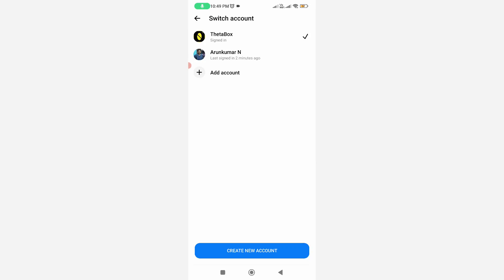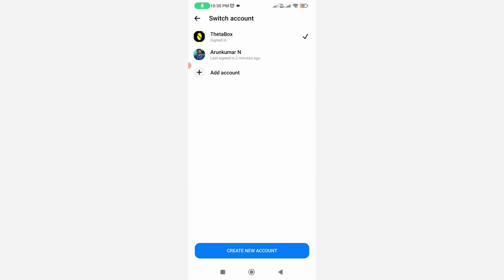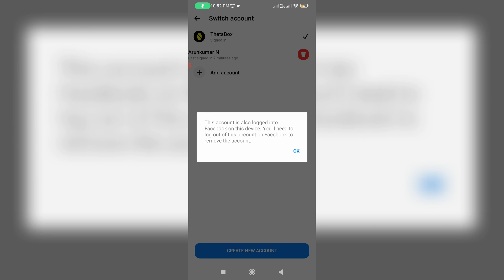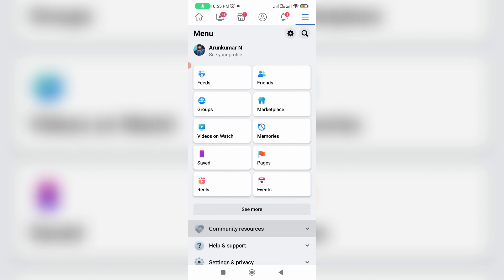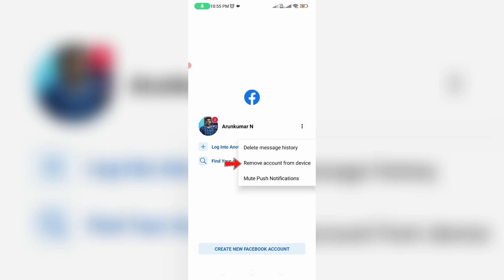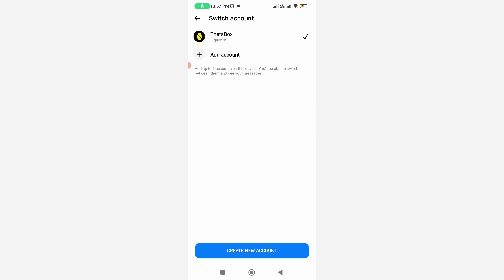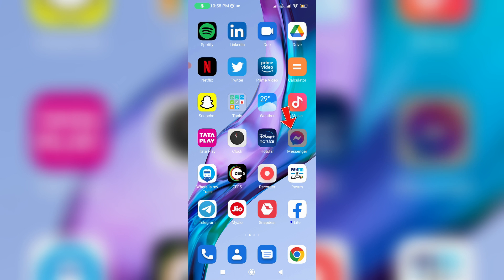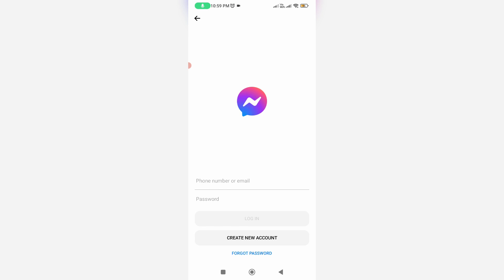how to remove accounts from messenger | remove account on facebook messenger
This tutorial is about how to remove account on messenger or deactivate accounts from facebook messenger.

This solution works for all android phone models like samsung,oppo,vivo,oneplus,realme,poco and xiaomi redmi or mi phone.

Always use 2023 released new update of facebook app or fb lite app on your device.

But sometime this method may be not working for apple ios based iphone and ipad devices.

At same time if you use messenger on pc or laptop,also you can try this method.

But if you not like to remove your multiple accounts,just switch to another one.

This video has english subtitle at same time you can translate to tamil,kaise kare hindi,bangla telugu,kannada,tagalog,sinhala and malayalam languages.

Today i get the following one error notification while i try to remove my facebook account from messenger mobile app :

This account is also logged into Facebook on this device.You'll need to log out of this account on Facebook to remove the account.

OK

How to deactivate messenger account without deactivating facebook :

1.One of my subscriber ask to me,how do i remove messenger account from another device or other devices?.

2.Now a days this meta facebook updated their privacy policy.

3.So due to this reason,if you like to remove your account,first of all logout your fb profile.

4.Once you done this processes and also clear that messenger app data.

5.So i hope after you follow i mentioned steps,this problem is solved in permanently.

6.This is only a temporarily process,so there is no need to delete your account.

7.And also don't worry about it,all your friends group chats are not deleted.